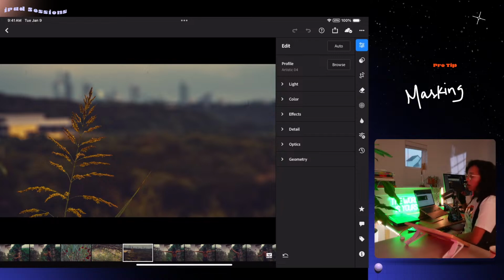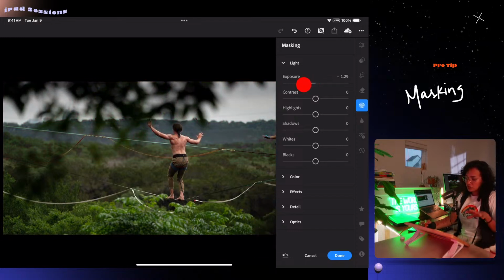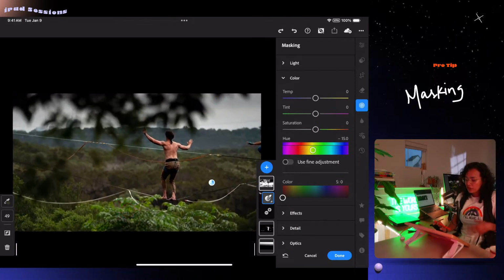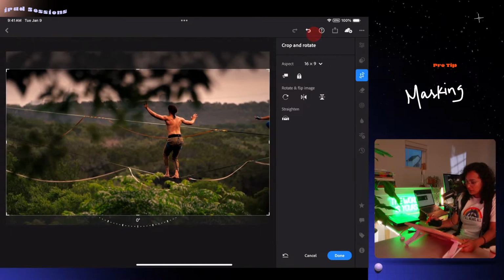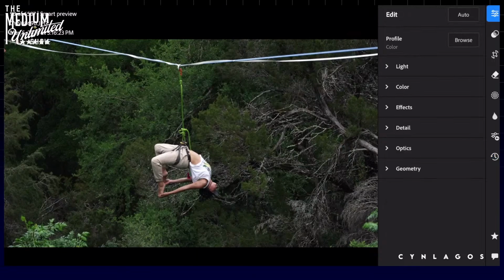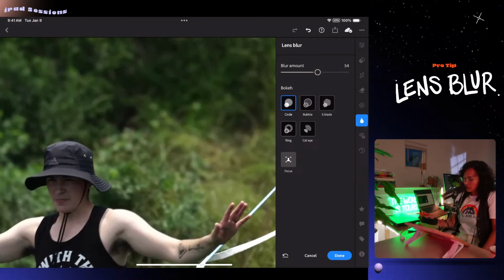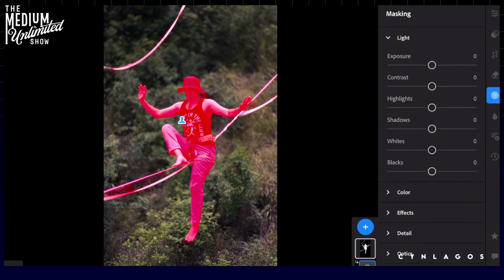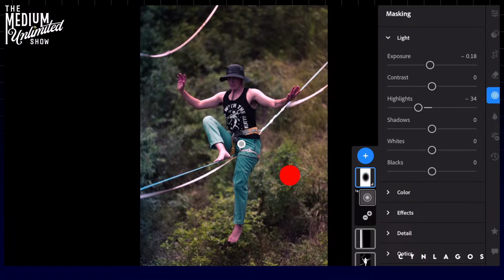Chill Photo Editing Sessions with Cynlagos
Join photographer  @cynlagos for a relaxing photo editing session using Adobe Lightroom. We'll dive into her favorite editing Techniques and transform ordinary photos into captivating visuals. 🎨 Get your questions ready and let's create some magic together!